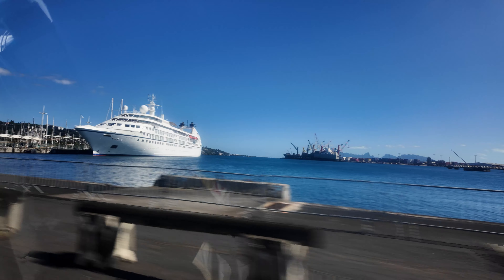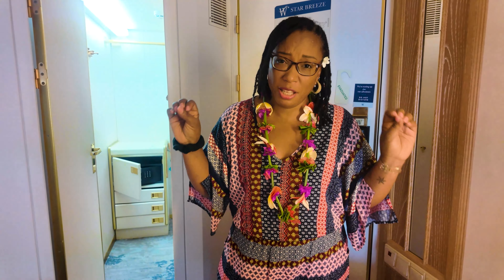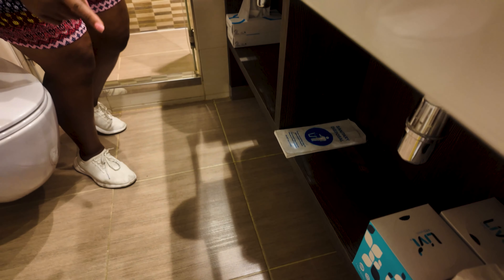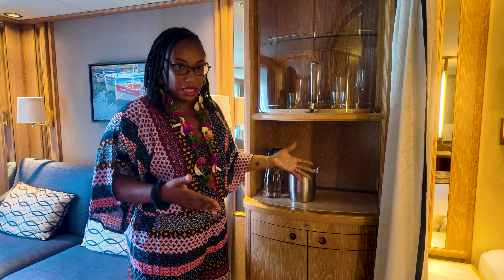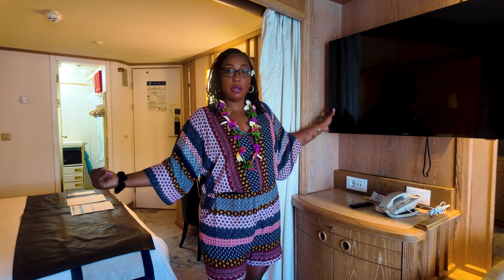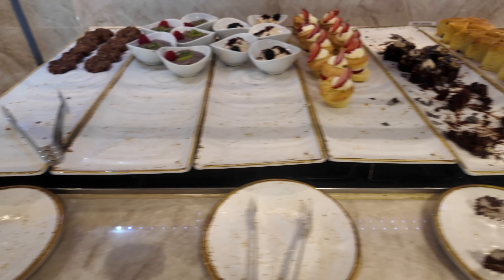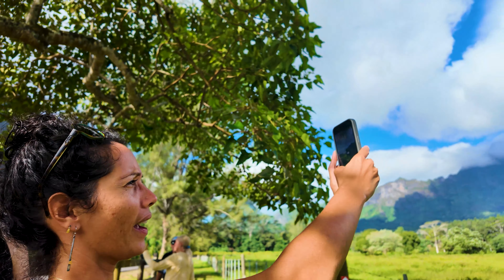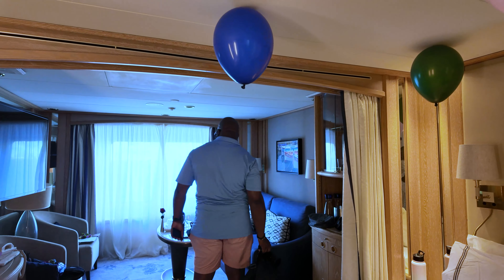What Happens When You Board a Luxury Cruise in Tahiti?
Join us for an unforgettable journey as we embark on our first 48 hours aboard the Wind Star Sea Breeze in the stunning islands of Tahiti! 🌊 From luxurious onboard experiences to breathtaking island excursions, we’ll take you behind the scenes of what it’s like to sail through paradise with Windstar Cruises.

🏝️ In this video, we explore:
 • The elegant features of the Wind Star Sea Breeze
 • Stunning Tahitian islands and crystal-clear lagoons
 • Our first impressions of the ship, food, and service
 • Unique activities and excursions that make this cruise a dream

Whether you’re planning your own Tahitian adventure, curious about luxury small-ship cruising, or just love travel inspiration, this video is for you!

👉 Why Watch?
Get insider tips, see what makes Tahiti a top bucket-list destination, and experience the magic of sailing with Windstar Cruises. Don’t miss this sneak peek into life aboard a luxury cruise in one of the most beautiful places on Earth.

📍 Let’s explore the South Pacific together!

📧 Need help planning your next adventure? We're here to make your travel dreams come true!

Our channel is open and welcoming to people of all races, ages, genders, and orientations. We are glad you’re here.